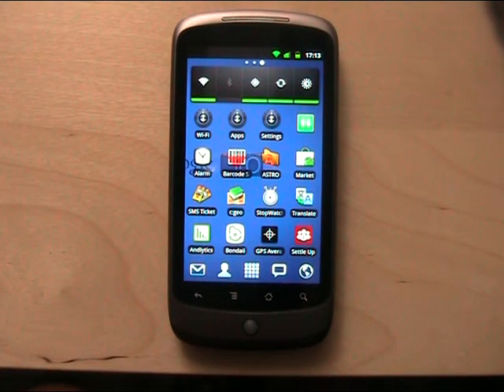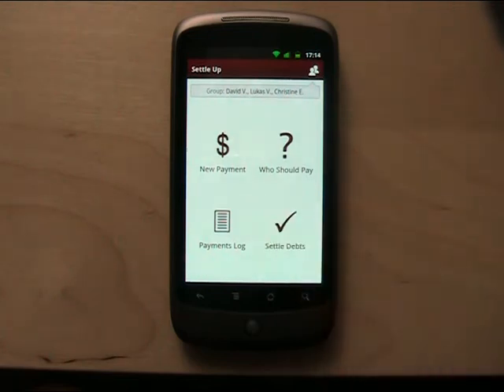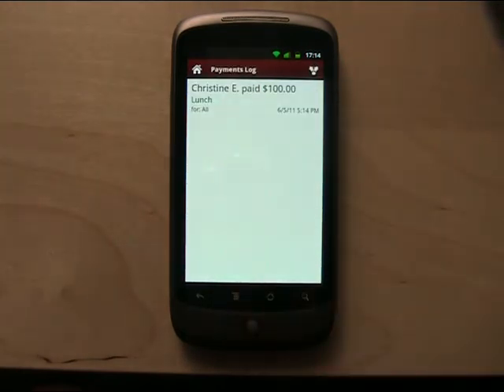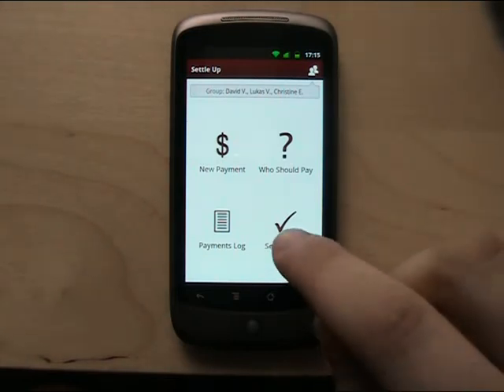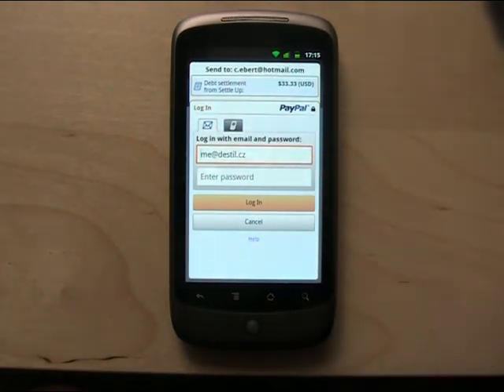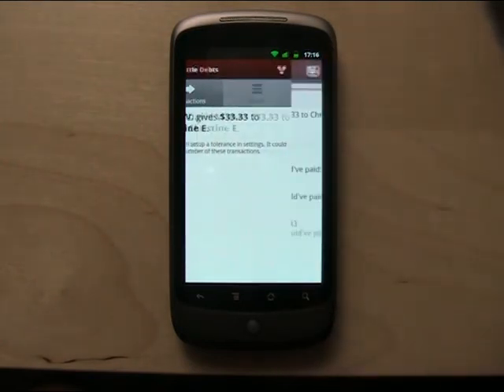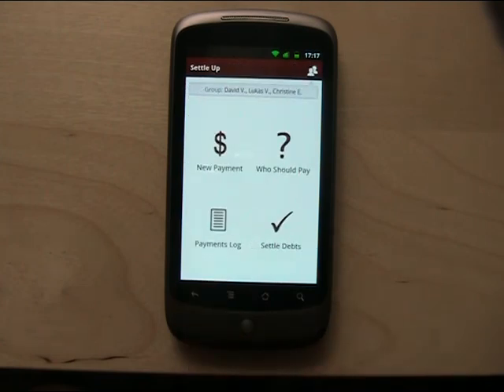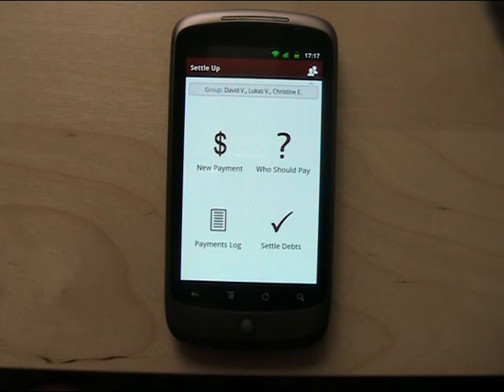Settle Up version 1.5 (from May 2011)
Walkthrough of Android app Settle Up (Dlužníček in Czech) for managing finances in a group of friends.